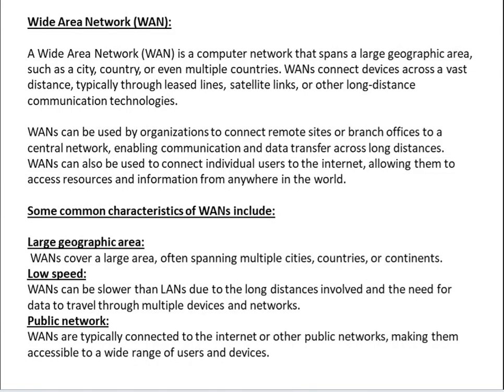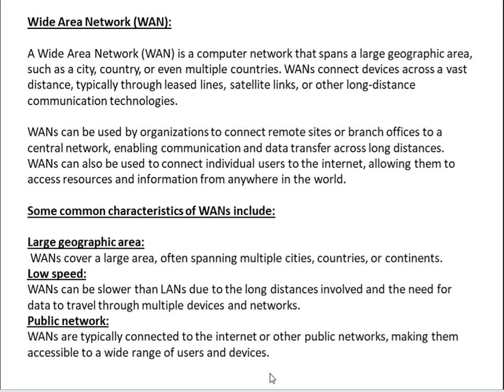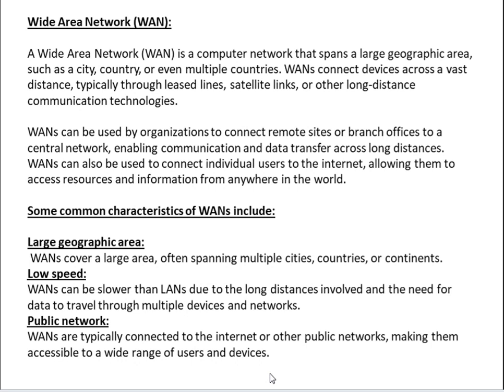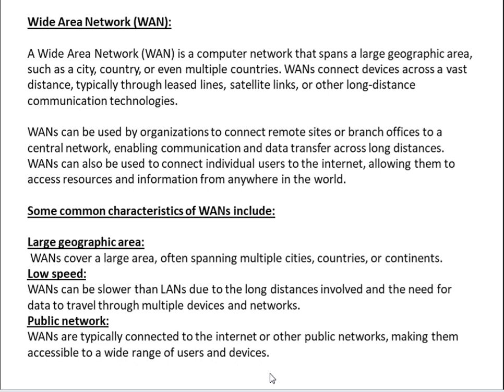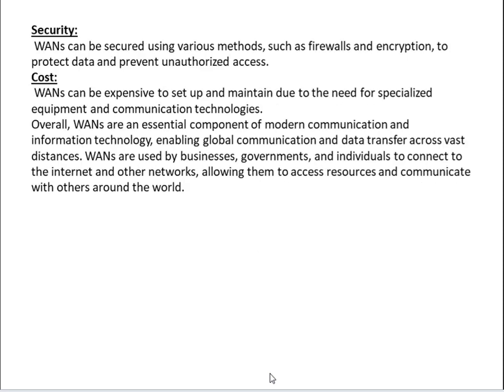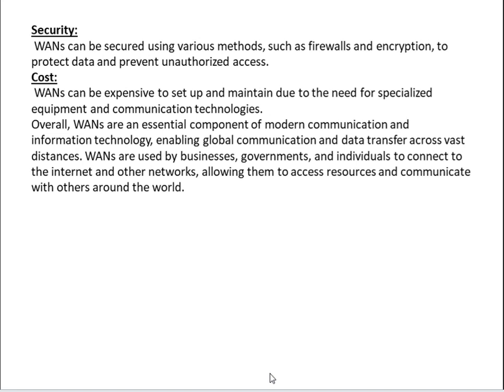Wide Area Network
Wide Area Network and details